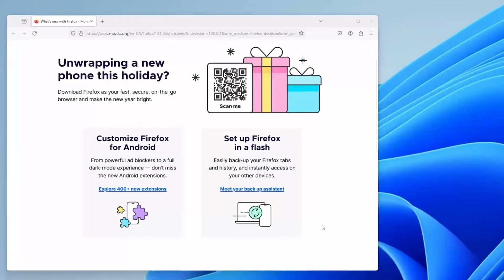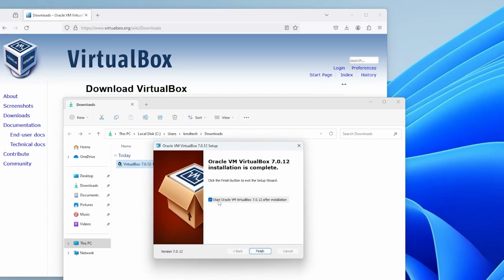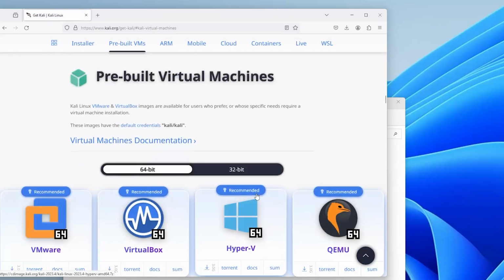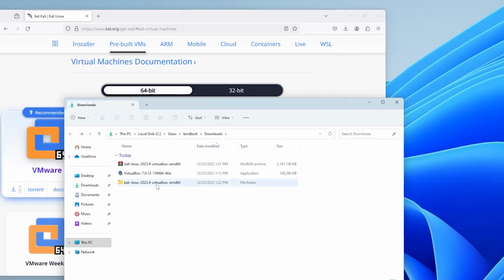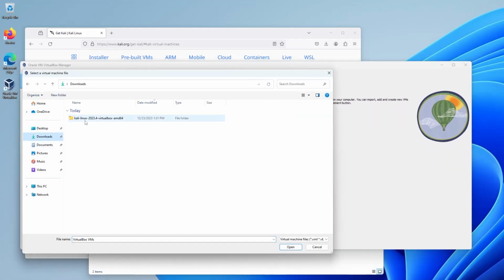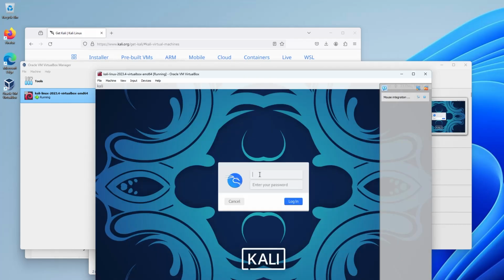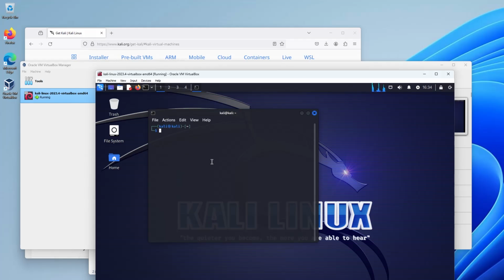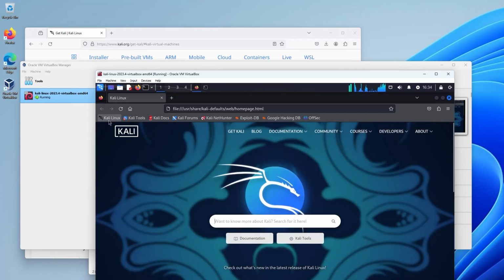Windows 11 - Kali Linux on Virtualbox FAST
I'll be installing Virtualbox then adding Kali Linux 2023.4 on my Windows 11 machine.  Kali Linux is a Linux distribution designed for pen testing, forensics, ethical hacking, and security research.

CHAPTERS

00:00 Introduction
00:45 Download Virtualbox
01:10 Download Kali Linux
01:45 Adding and Starting Kali Linux